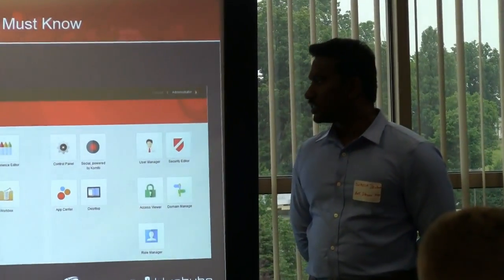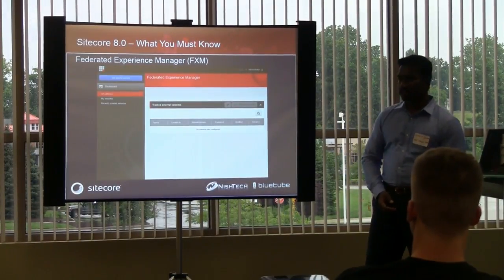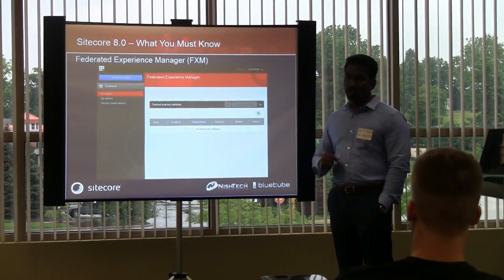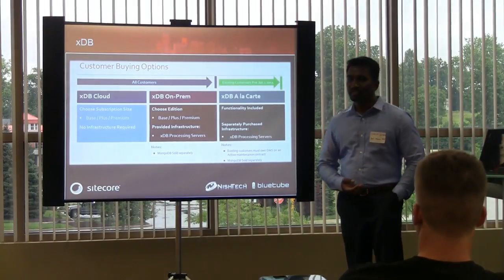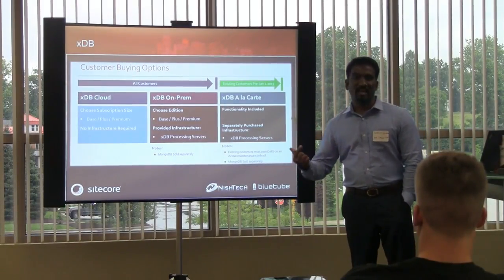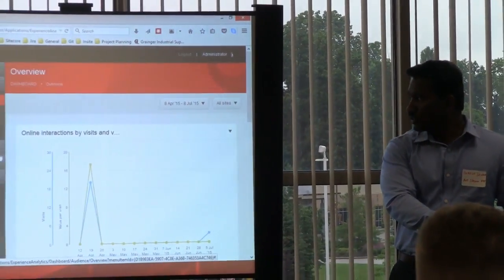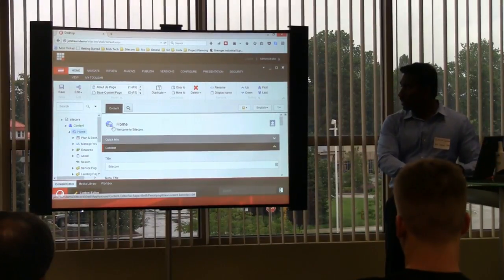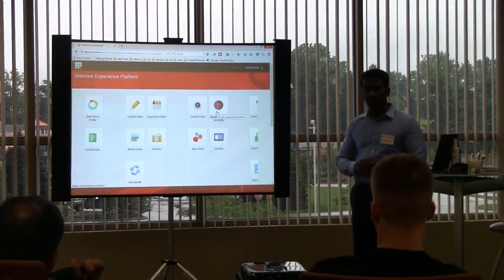Cincinnati Sitecore User Group Meeting - Part 2: Sitecore 8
July 8th, 2015 marked the first of many upcoming meetings to be held to bring the Cincinnati Sitecore user community together.  The mission of the Cincinnati Sitecore User Group is to provide Sitecore partners, clients, prospects, and developers an opportunity to network with one another, share best practices, and learn more about the tools and people who are leveraging it.

In this second of two parts of the July 8th meeting, Suresh Devanan discusses the latest and greatest features of Sitecore 8.